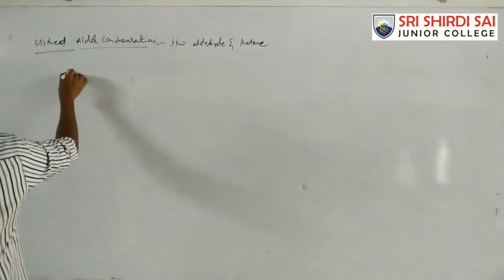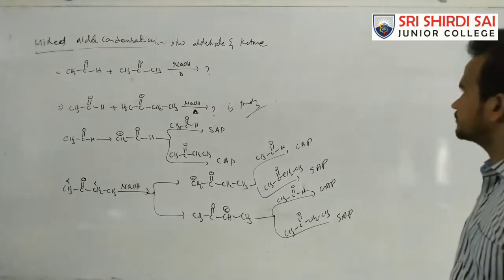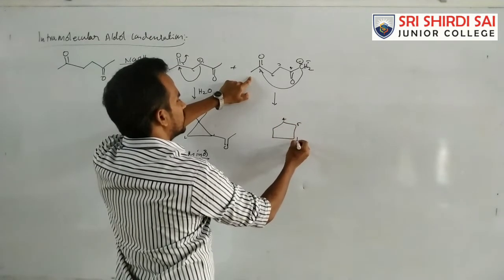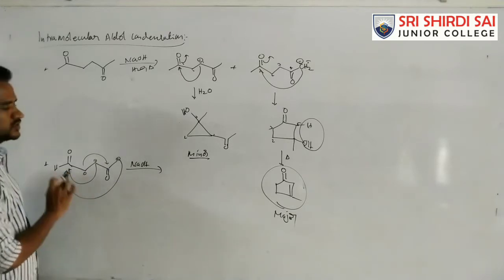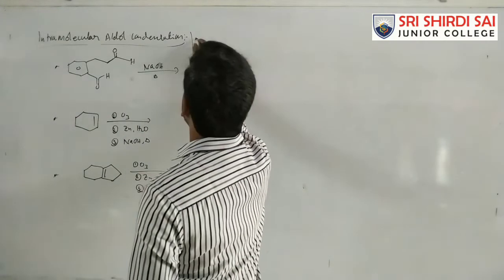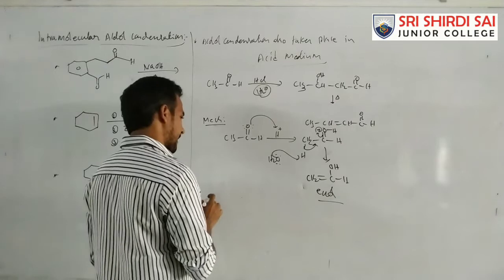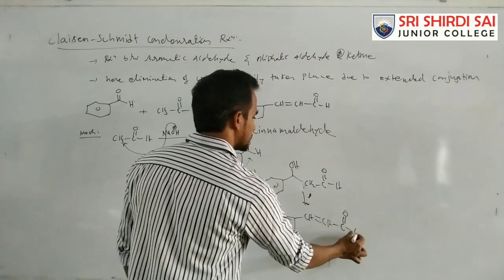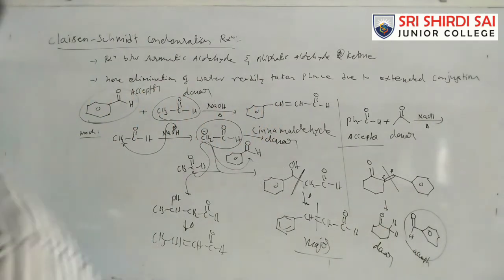Carbonyl compounds lecture 8.2 # Intramolecular aldol condensation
Intramolecular Aldol condensation and Clausen Schmidt reaction